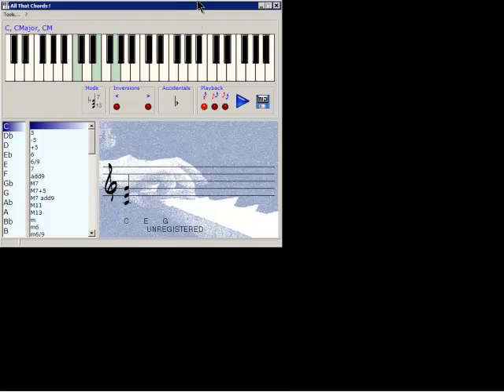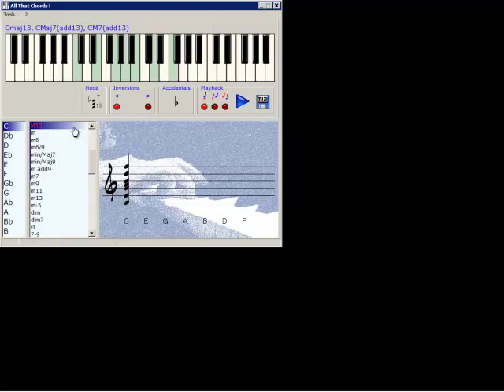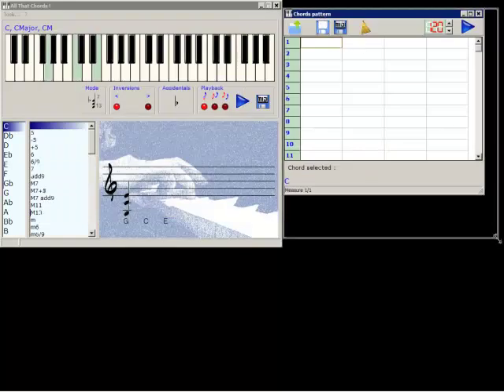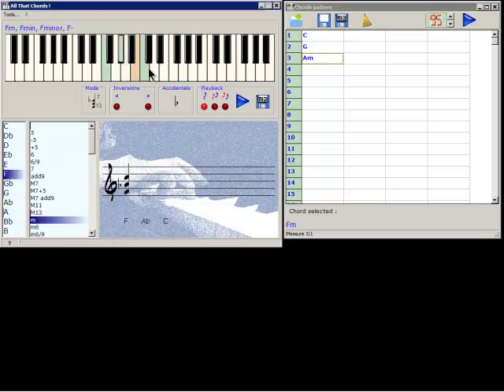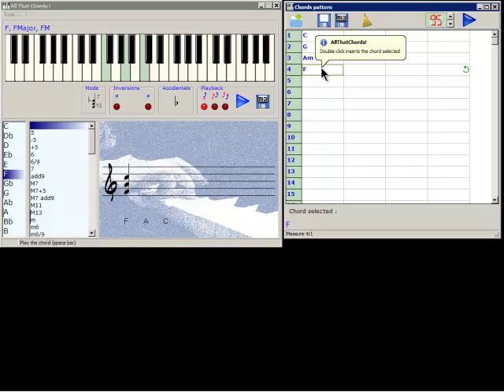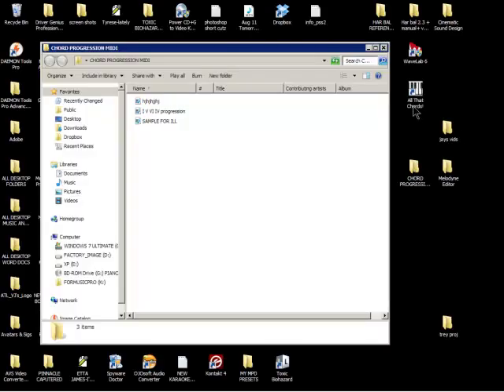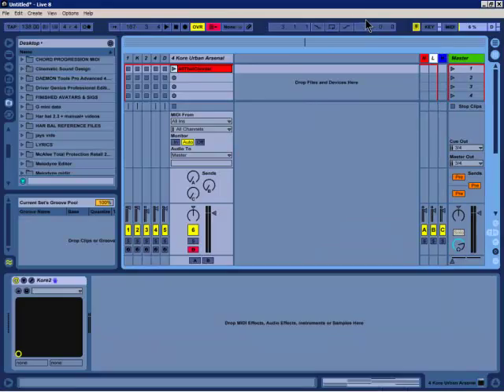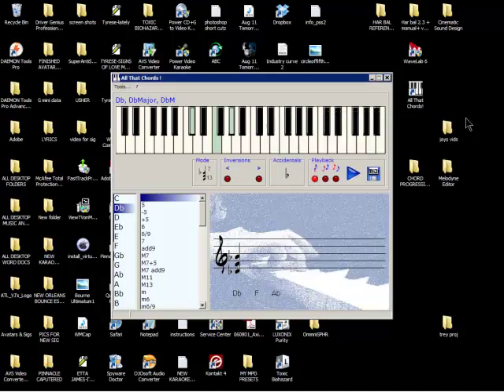Tool Tips Chords.mp4